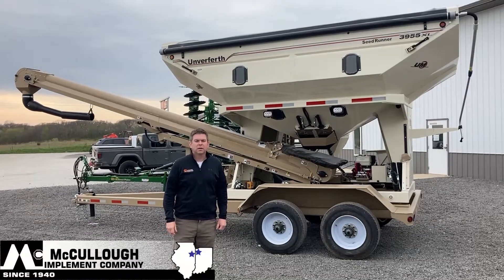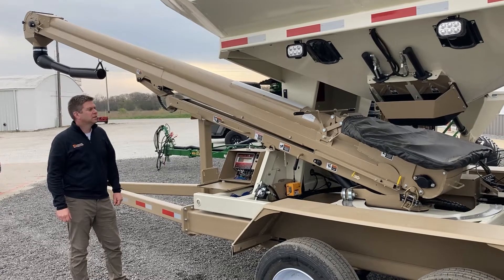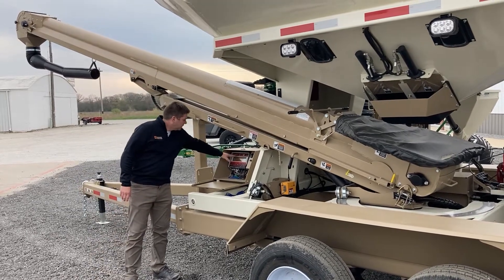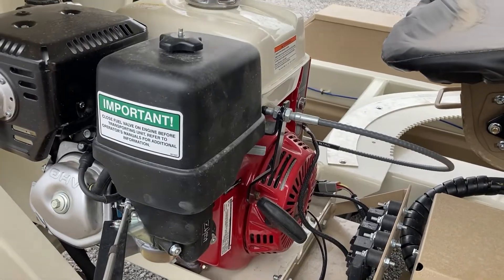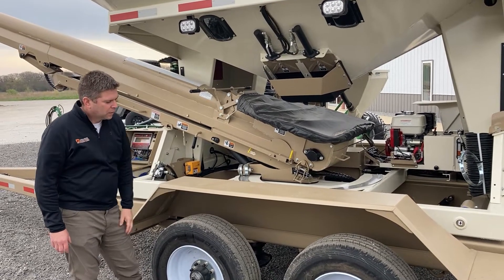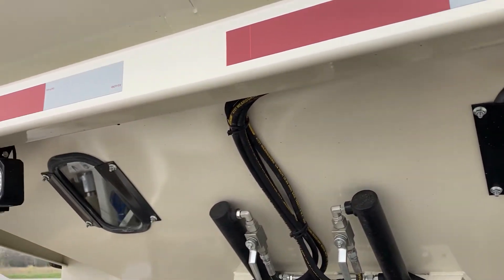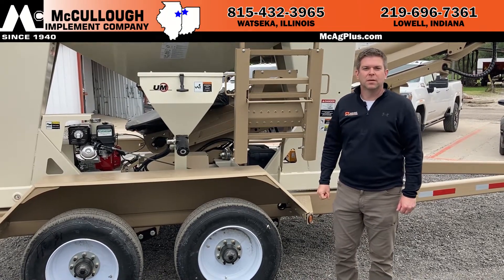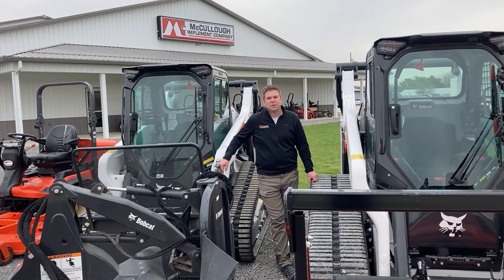Unverferth 3955XL Seed Tender Feature Overview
Ryan goes over some of the features of the new Unverferth 3955XL Seed Tender!